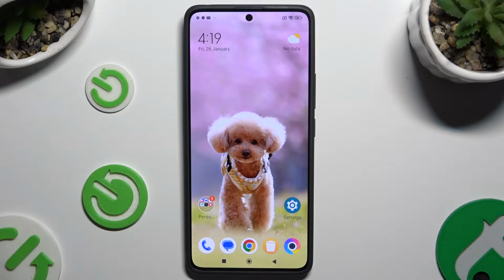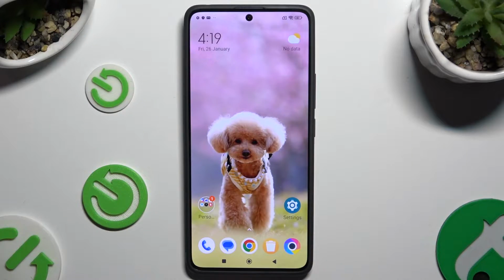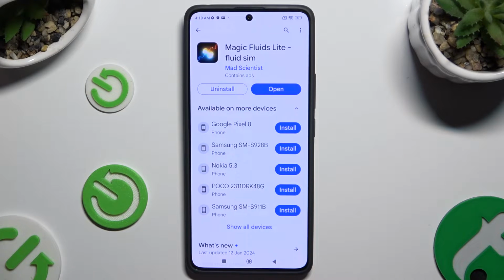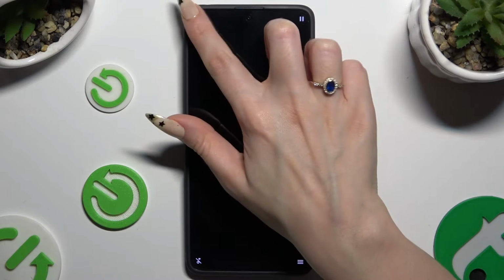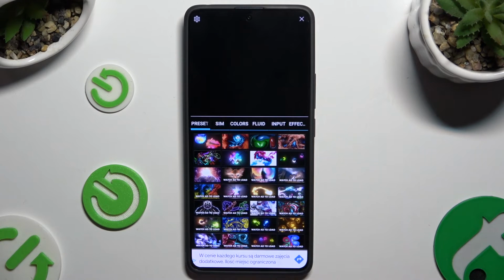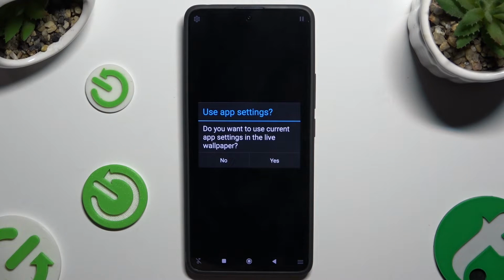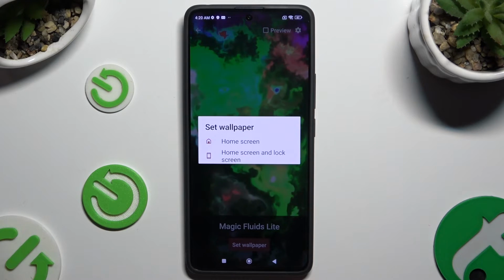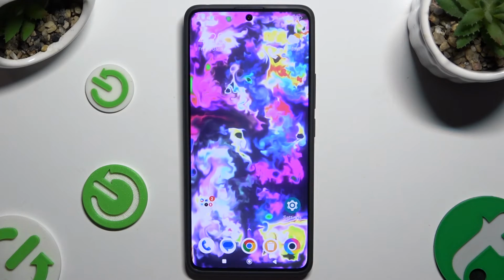How to Apply Magic Fluids Wallpaper in POCO X6 – Download & Apply Animated Wallpaper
If you're wondering how to download and apply Magic Fluids wallpaper on your POCO X6, then here we are coming with help! In this tutorial, we would like to guide you to a proper section, from which you can easily download and set Magic Fluids on the home screen! Moreover, you'll be able to easily customize this wallpaper according to your personal preferences. So let's follow all the shown steps and successfully apply Magic Fluids on POCO X6!

How to download live wallpaper in POCO X6? How to download magic fluids in POCO X6? How to download live wallpaper with magic fluids in POCO X6? How to find magic wallpaper in POCO X6? How to apply magic wallpaper in POCO X6? How to set magic wallpaper in POCO X6? How to change magic wallpaper in POCO X6? How to refresh display with magic fluids in POCO X6?